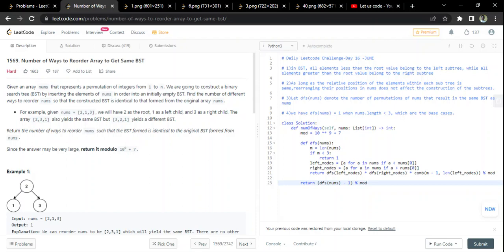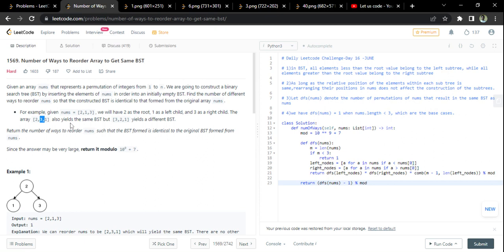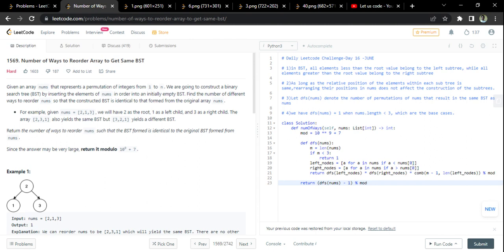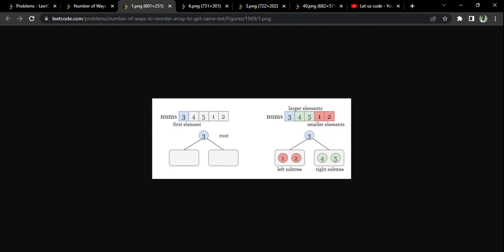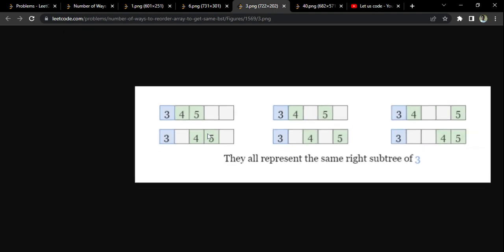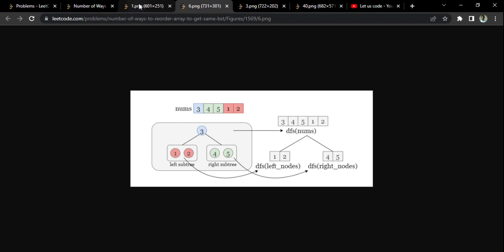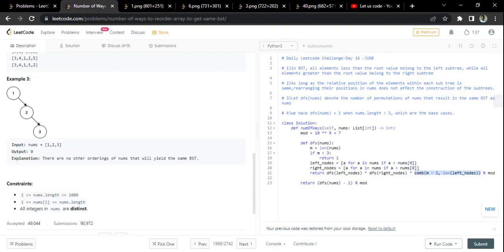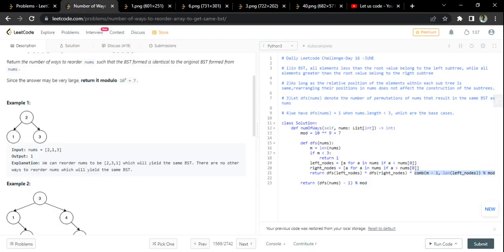Daily Leetcode Challenge | Day 16 | Number of Ways to Reorder Array to Get Same BST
Daily Leetcode Challenge- June 2023 Day 16  - Number of Ways to Reorder Array to Get Same BST

leetcode solutions,
letcode python,
leetcode python,
Gaurav sen
Gate smashers
Placement guide
Placement guide
Projects development
Associate engineer
Bits Bitsgoa
Namaste Javascript Akshay Saini
Apna college
microsoft internship,
microsoft,software engineer